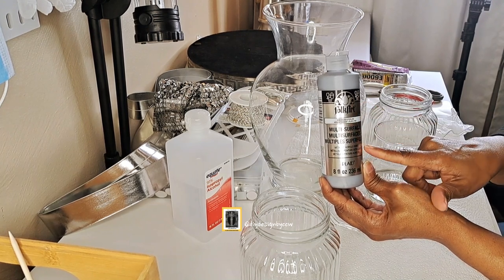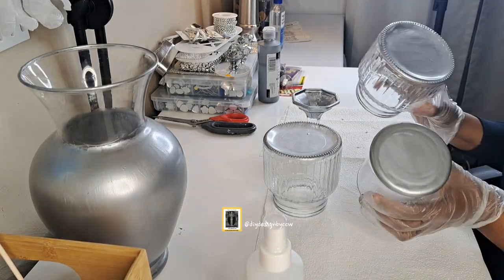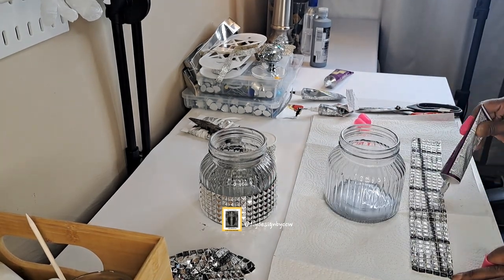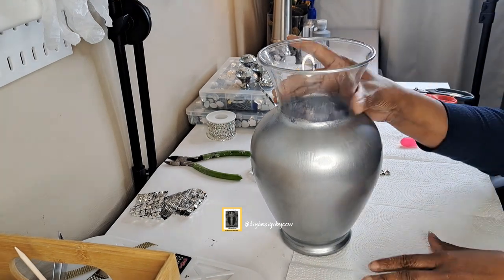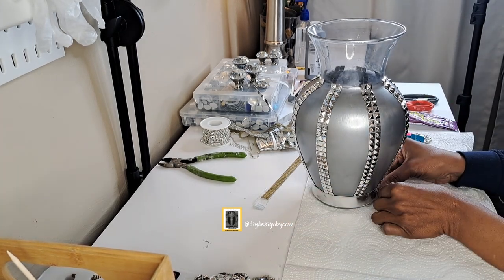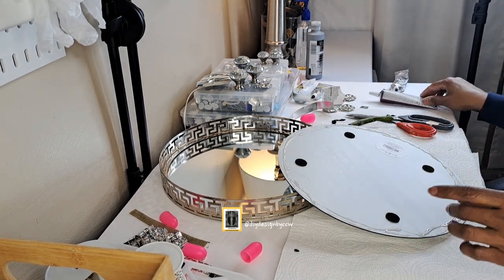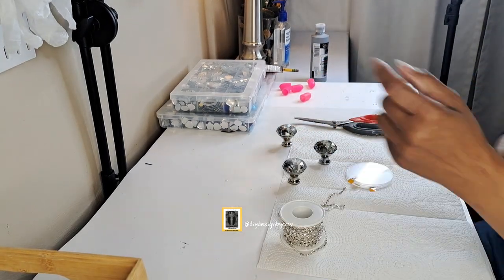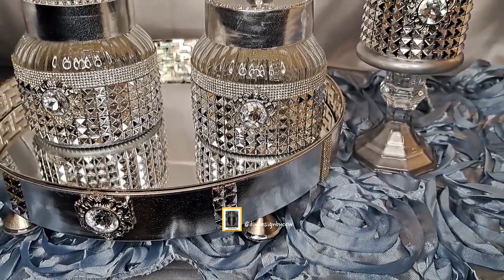The Platinum Silver Dollar Tree DIY Glam Décor Set and Decorative Tray | 2023 Glam Home Décor Ideas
In this video I am sharing a step by step diyglam glamhomedecor DIY upcycle! I will show you how to use paints, fabric trims, thrifted items, Dollar Tree items and basic craft materials to create stunning and elegant glamdiydécor for your modern glam home.

Items Used:
(Storage Vessels)
1 Thrifted Vase and 3 Dollar Tree Containers
No. 4695 Sterling Silver Multi Surface Metallic Paint (by Folk Art)
If you would like to seal your paint try Folk Arts Acrylic Sealer:
Brooches (Jo-Ann Fabrics)
2 MM Close Chain Wrap (eFavormart)
Faux Leather Trim (eFavormart)
(Lids)
(3) 3" Inch Acrylic Disk (Amazon)
3 Crystal Knobs (Amazon)
2 MM Close Chain Wrap (eFavormart)
Decorative Tray:
(2) 12 Inch Mirrors (eFavormart)
4 Gold Crystal Knobs (Amazon)
(2) Brooches (Jo-Ann Fabrics)
Rhinestone Trim & 2 MM Closed Chain Wrap and Gun Metal Trim (See above)